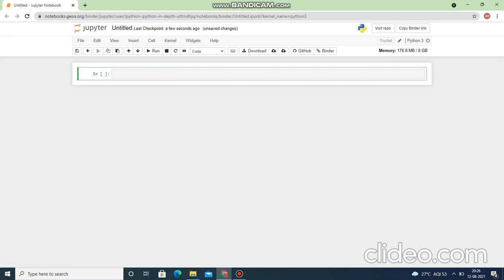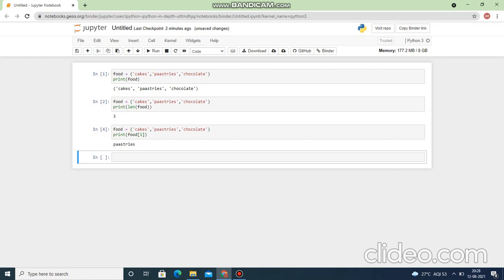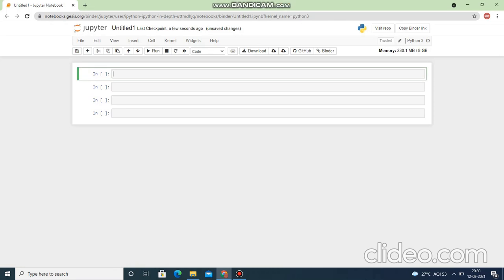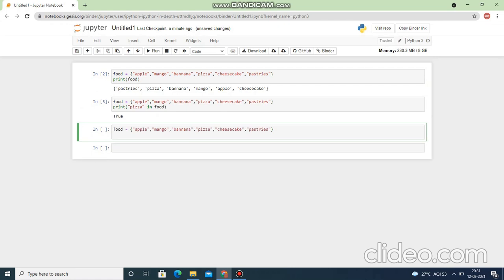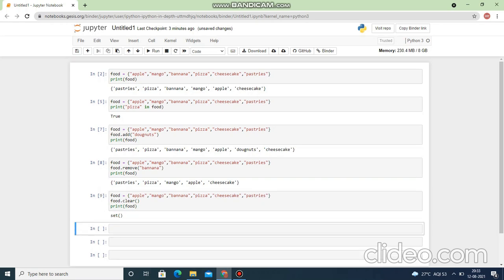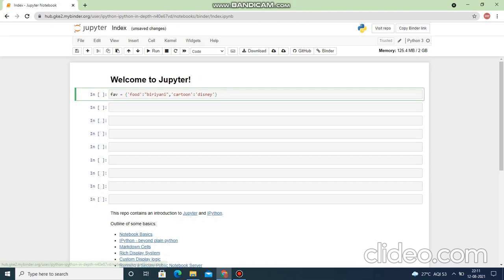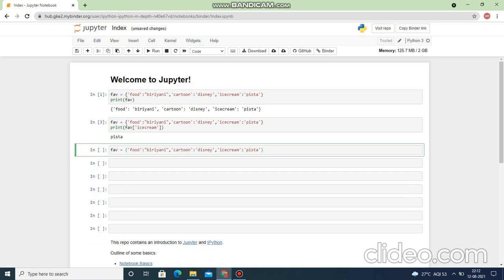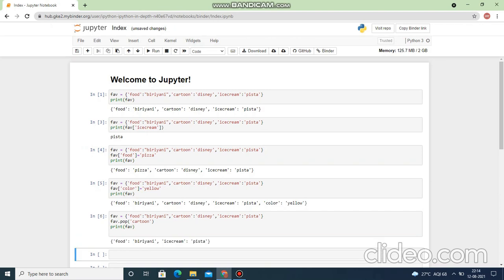PYTHON BASICS DATA TYPES || PART 2 - TUTORIALS 2021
In this video we are discussing about python tuple, set and dictionary.